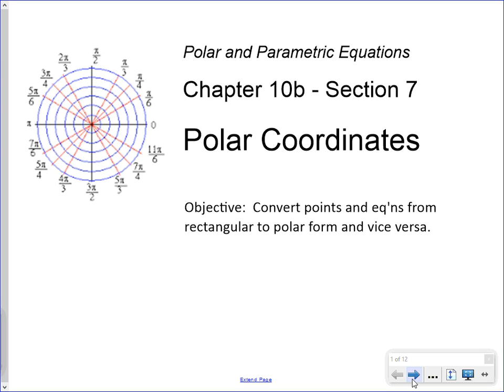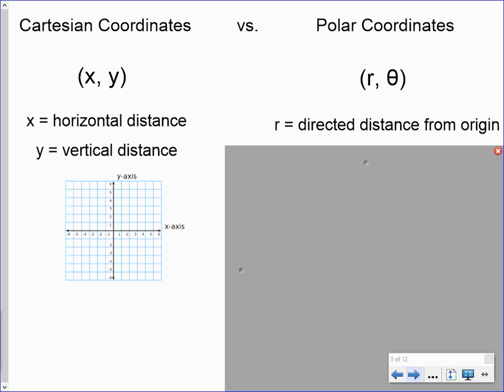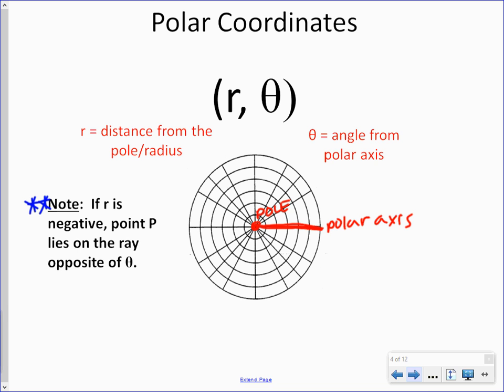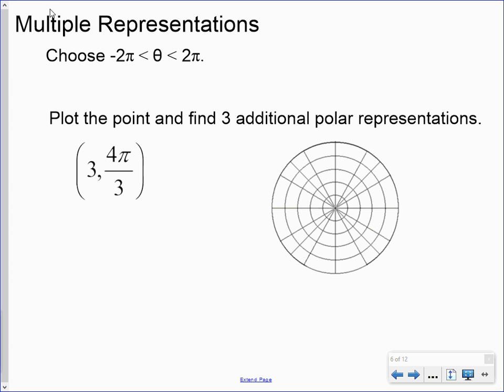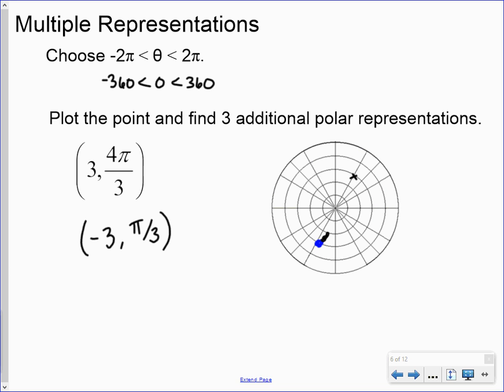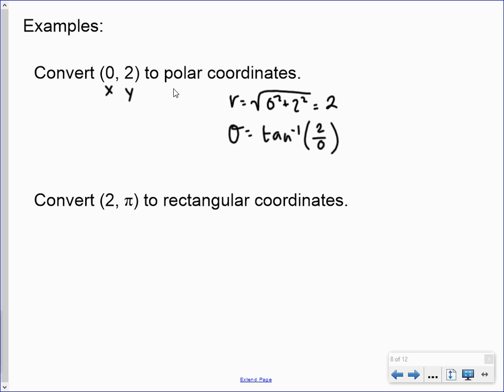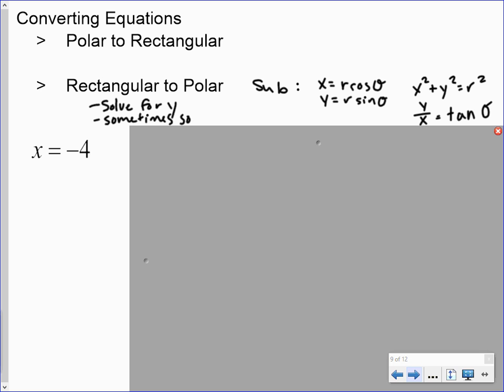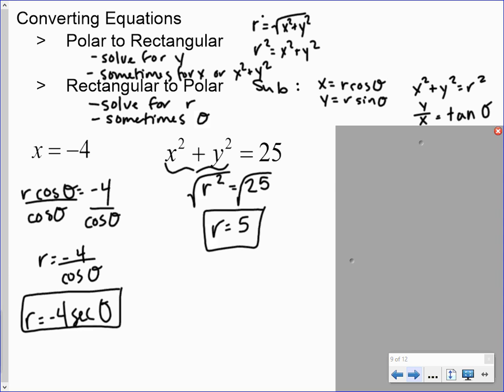Notes 10 7 Polar Coordinates2